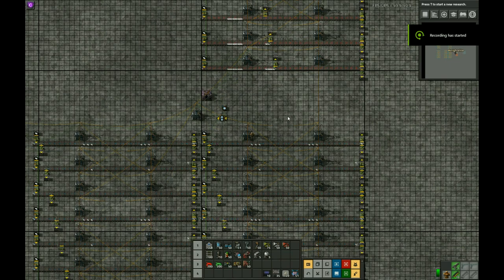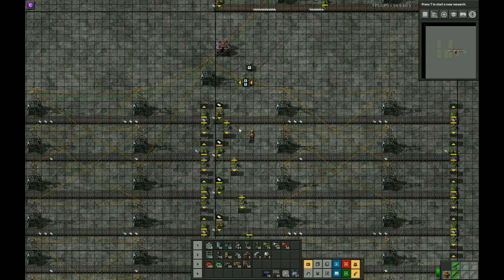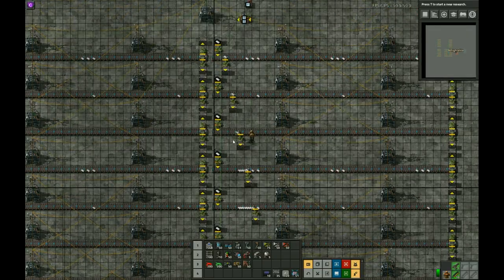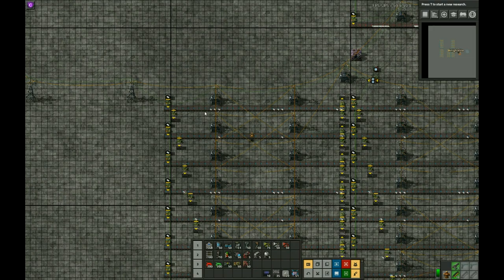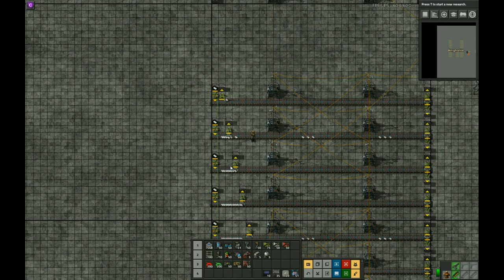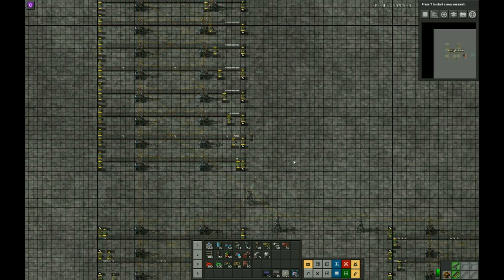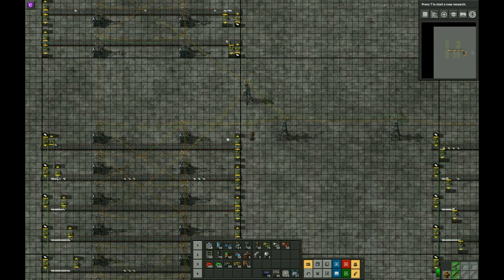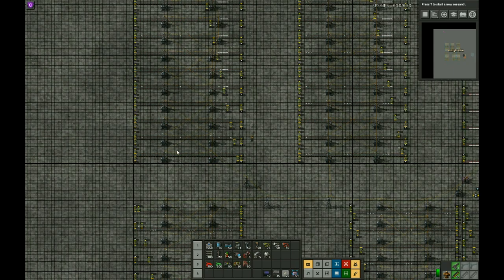Factorio - Belt/Inserter interactions in 0.17.31 [Fixed in 0.17.44!]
Testing out belt/inserter interactions in Factorio 0.17.31